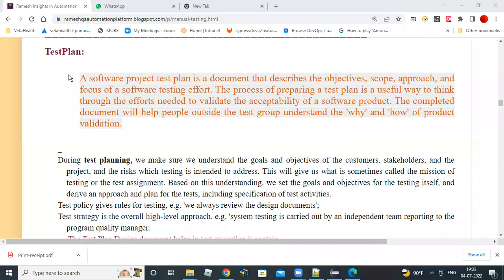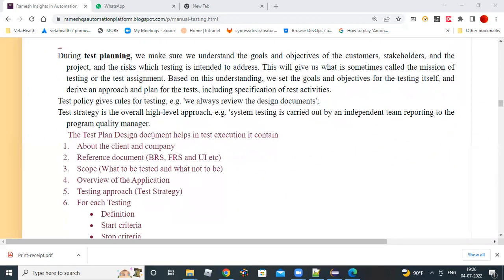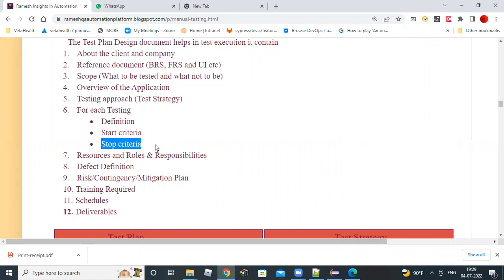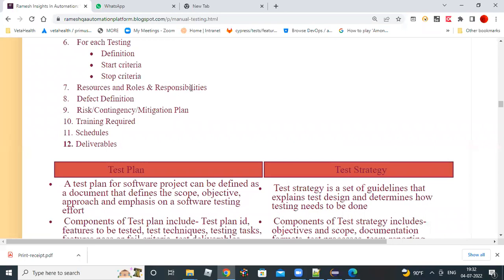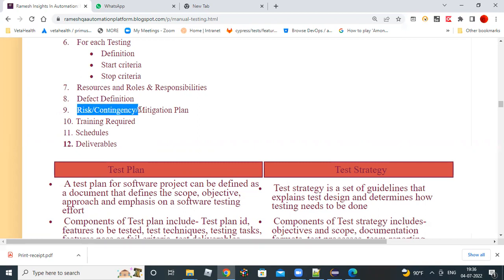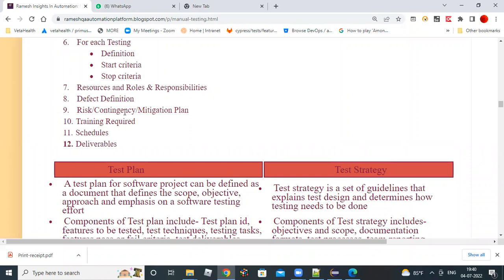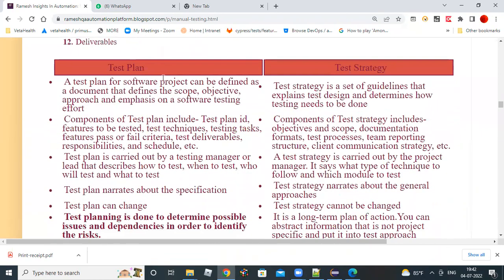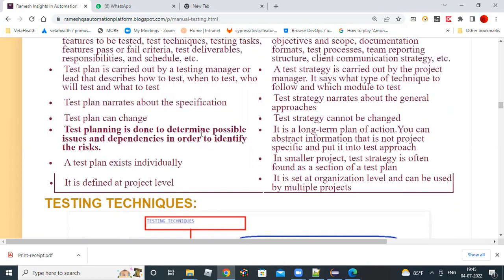ManualTesting TestPlan Recording July20220704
TestPlan
Testing Techniques
static testing
dynamic testing
blackbox testing && Techniques
ECP
BVA
Decision Testing
State Transition Testing
Error Guessing
Whitebox Testing
Greybox Testing